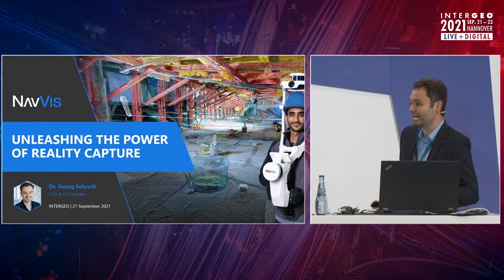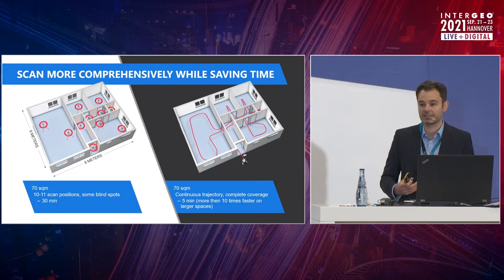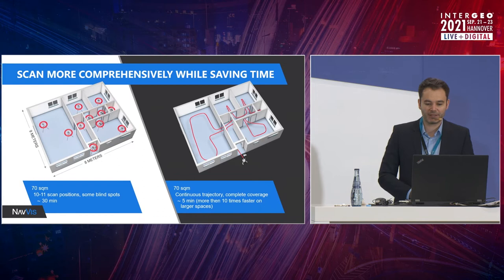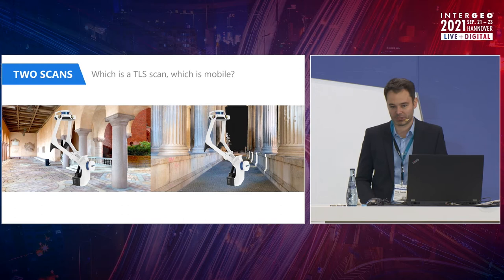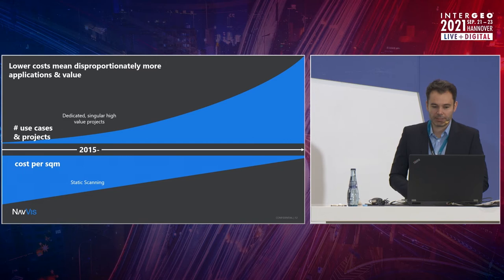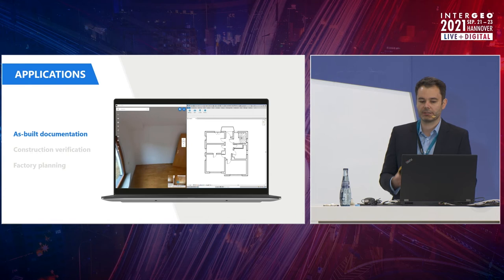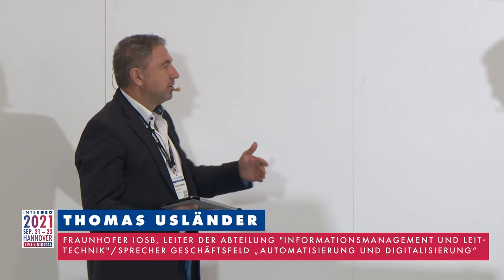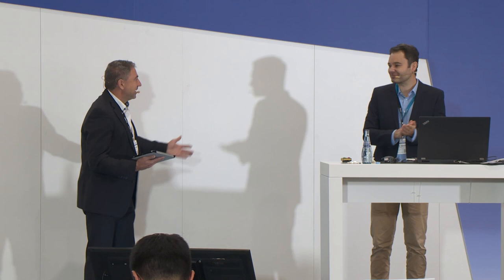INTERGEO 2021: Unleashing the power of reality capture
From total stations to terrestrial laser scanners to mobile mapping devices, where are we now? NavVis CTO and co-founder Georg Schroth guides us through the evolution of reality capture, and the powerful capabilities now available to surveyors and laser scanning professionals. More on our activities at INTERGEO 2021